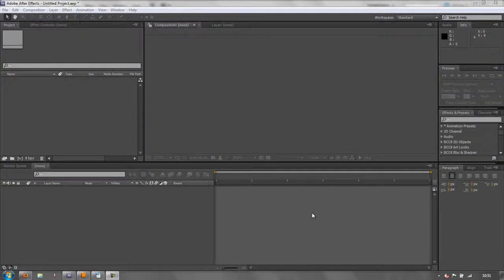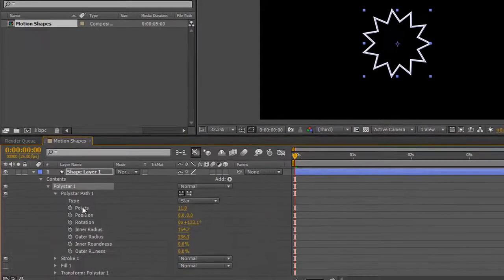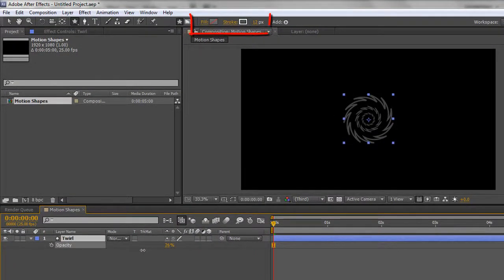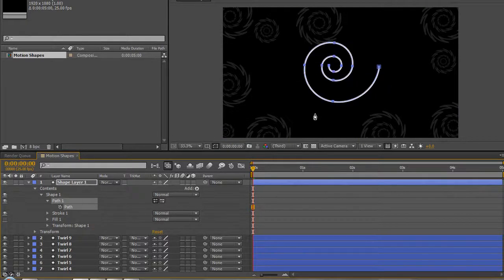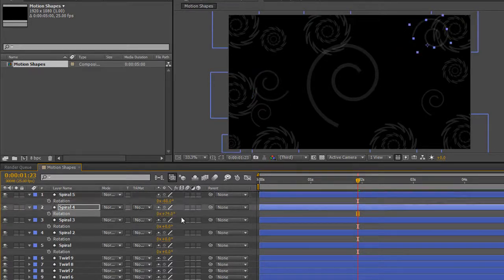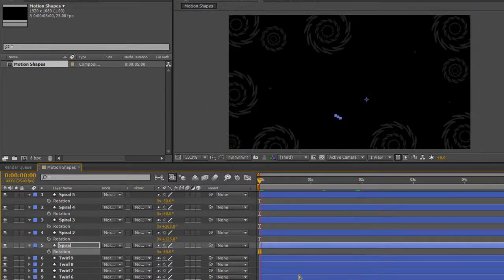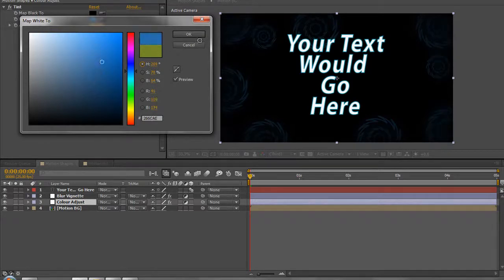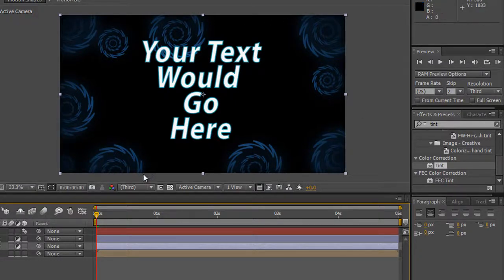AE Basics 32: Creating a Motion Background with Shapes Layers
AE Basics - A Creative COW series for new users of Adobe After Effects. Lesson 32: In this tutorial Andrew Devis takes some of what has been learnt over the previous AE Basics tutorials on shape layers and puts them together to create a motion background for text. In this tutorial Andrew covers shape creation, shape duplication, working with multiple shape layers at a time, pre-composing multiple shape layers etc. Andrew also introduces &quot;Adjustment Layers&quot; to create a blurred vignette and to use as a color adjustment layer while showing how to move between comps to get the best possible look.